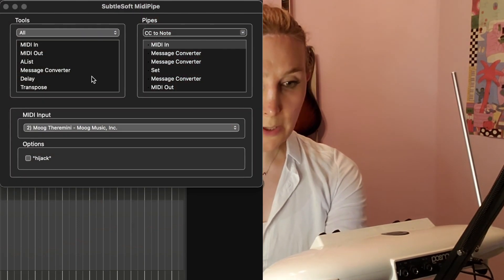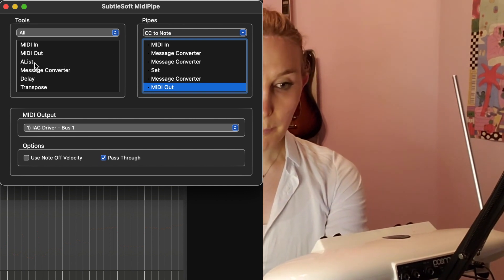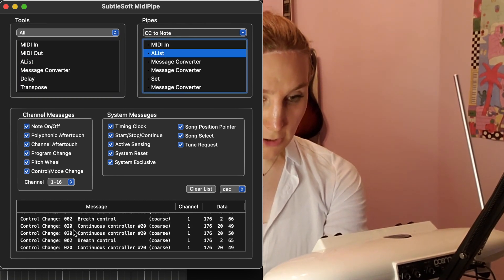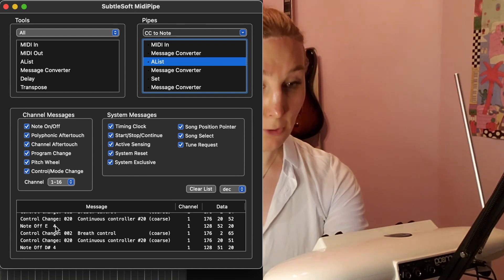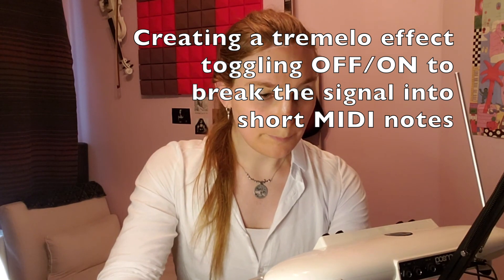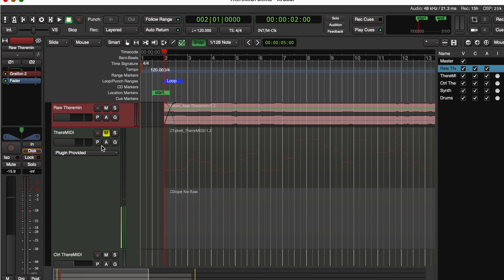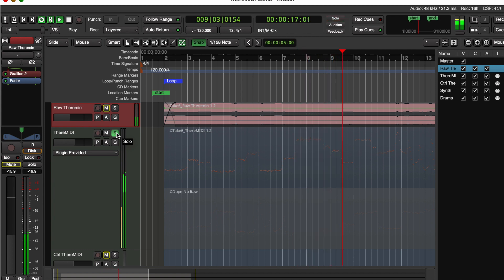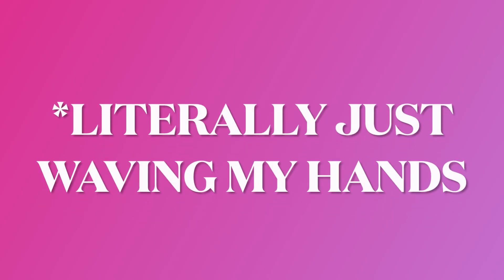How to capture MIDI notes from a theremini's CC data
In this tutorial, I'll show one method to convert MIDI CC data into MIDI notes! It should work for any MIDI controller but I use the Moog theremini because it rocks 🤘

You'll need
- The SubtleSoft MidiPipe app
- A midi controller (ideally a theremin!)